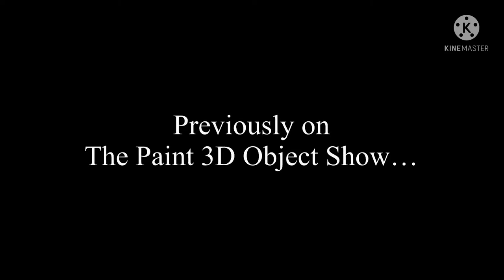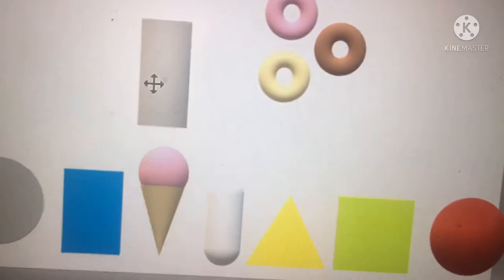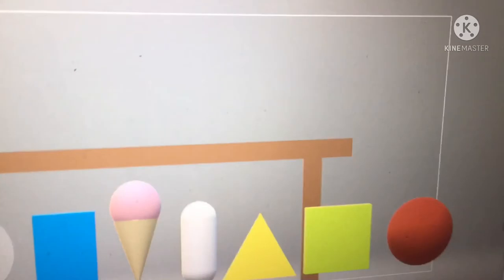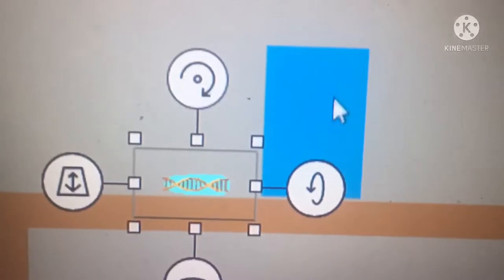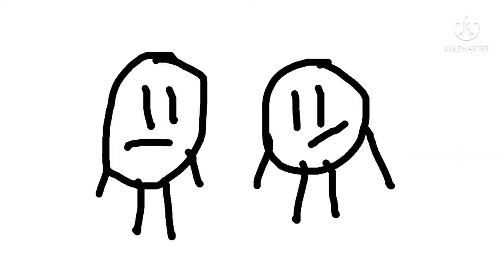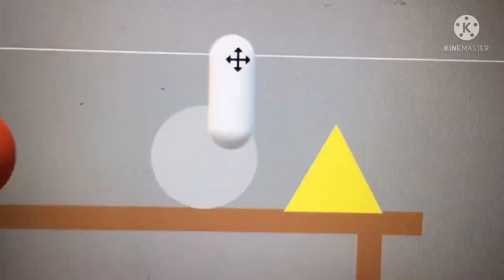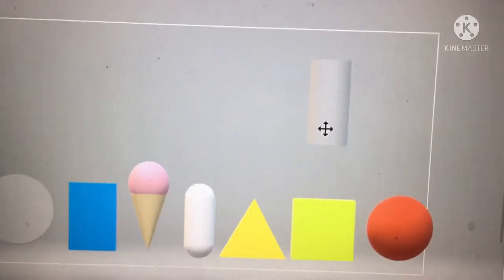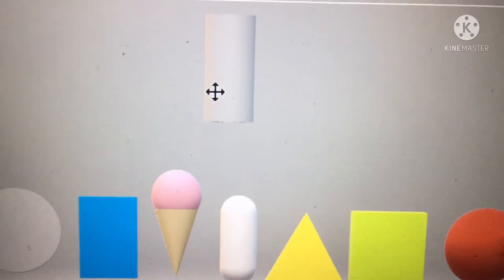The Paint 3D Object Show 1B: It’s about the balance beam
Hey guys and yes, Ep 1b is finally out.

Websites and apps used:
Paint 3D
KineMaster